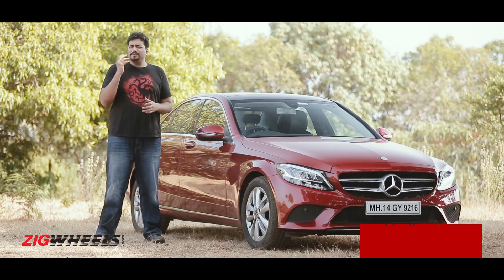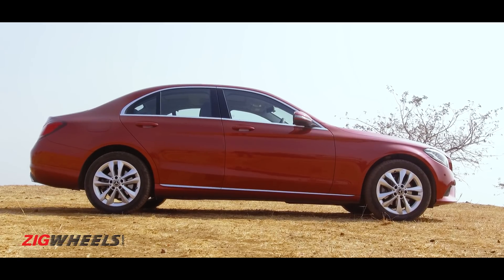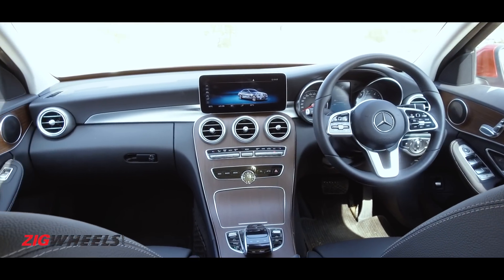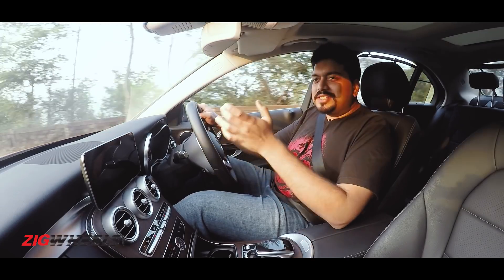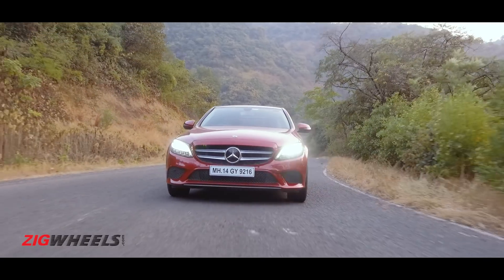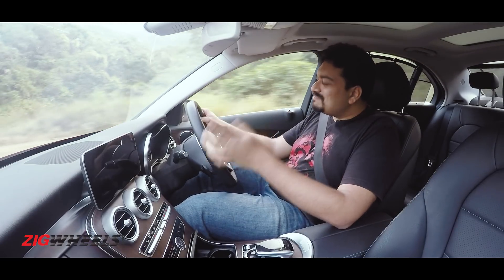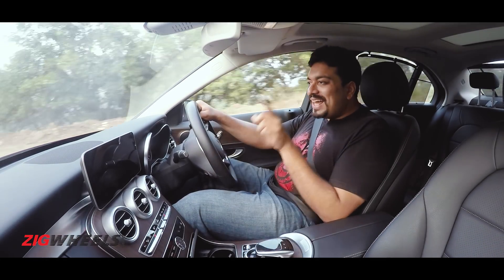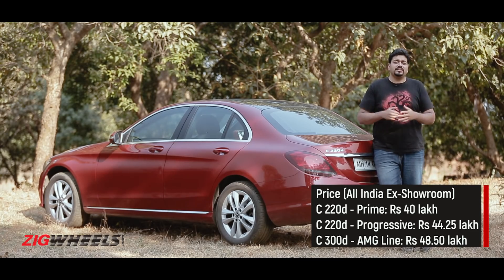Mercedes-Benz C 220d Facelift Review | More Than Meets The Eye | Zigwheels.com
The Mercedes-Benz C-Class has had a fairly breezy run up until now. It came in looking, quite literally, like a baby S-Class and unlike the CLA, gave you a more authentic sedan experience. Now, it has received what seems like some minor updates but in reality they come together to make a big difference.

This video tells you how. 2018 Mercedes-Benz C 220d Price and Variants:

The new Mercedes-Benz C-Class has been priced between Rs 40 lakh and Rs 48.50 lakh. The diesel C-Class is available in two versions - C 220d and C 300d, both of which, are powered by the same 2.0 litre BS6 engine. Mercedes-Benz offers the C 220d in two variants, Prime and Progressive, while the C 300d is available exclusively in the AMG Line grade.

2018 Mercedes-Benz C 220d Specs and Features:

The new Mercedes-Benz C 220d is available with features like full LED headlamps and tail lamps, push button start, powered front seats, a 10.25-inch infotainment system with Android Auto & Apple CarPlay and two-zone climate control with rear AC vents. It also gets a split panoramic sunroof, a motorized rear sunblind and 64 colour ambient lighting.

2018 Mercedes-Benz C 220d Colours:

The Mercedes-Benz C 220d will be available in the following colours - Polar White, Mojave Silver, Obsidian Black, Selenite Grey, Cavansite Blue & Designo Hyacith Red.

2018 Mercedes-Benz C 220d Performance:

The Mercedes-Benz C 220d is powered by a 2.0 litre, 4 cylinder turbo-diesel engine that produces 194PS of power and 400Nm of torque. The same engine in the C 300d is tuned to produced 245PS and 500Nm of torque, while both versions use a 9-speed automatic transmission with rear-wheel drive. In our tests the C 220d managed a fuel efficiency of 14.37kmpl in city and 21.40kmpl on the highway.